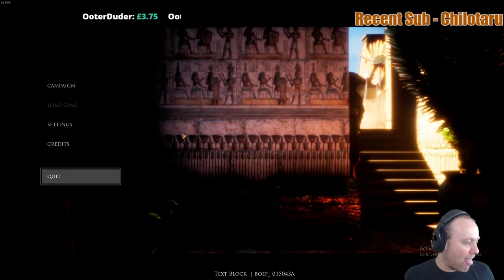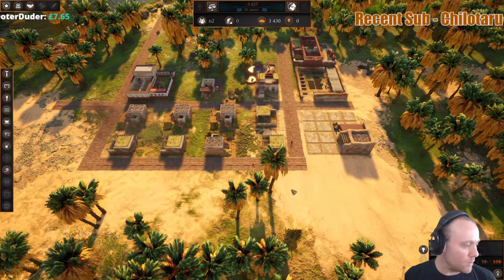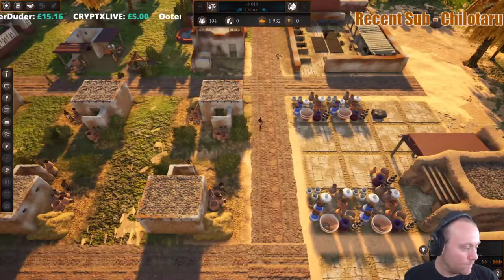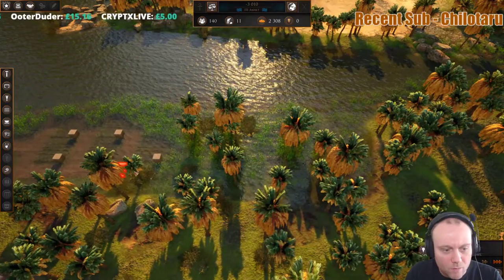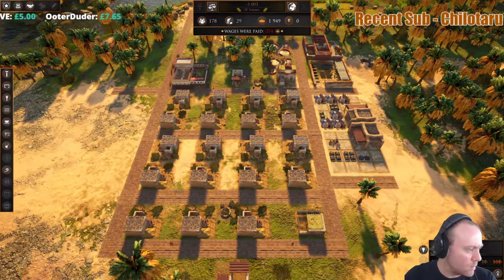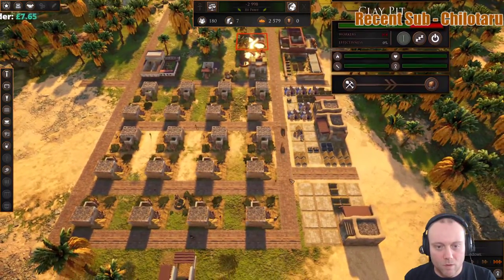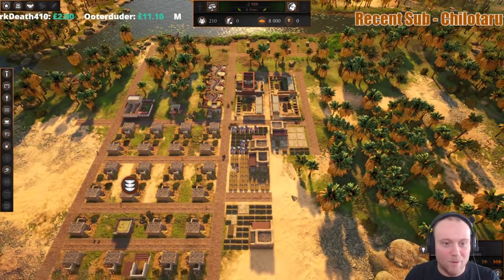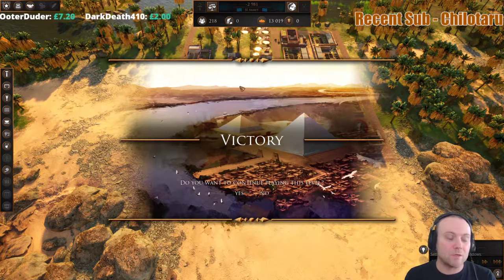Lets give this another go - Builders of Egypt Prologue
Setup -:

Case - Thermaltake Core V1
CPU - AMD Ryzen 5 2600X
Motherboard - Asrock X470 Fatal1ty Gaming ITX/ac
RAM - Crucial 16GB DDR4 ( 2 x 8GB )
GPU - Zotac GeForce GTX 1060 6GB
Storage - Sandisk 240GB SSD & Seagate Barracuda 2TB HDD
PSU - Seasonic 520w
Monitor - Asus VP228TE 21.5" @ 1080p
Keyboard - Thermaltake Challenger
Mouse - Roccat Lua with Roccat Kanga mouse mat
Microphone - Blue Snowball Ice
Headphones - Turtle Beach X12